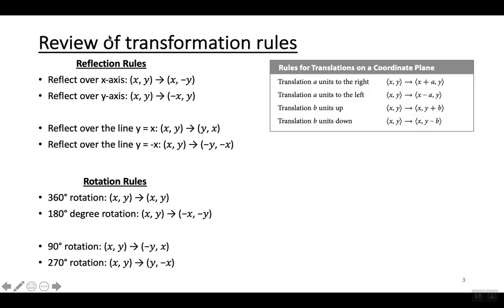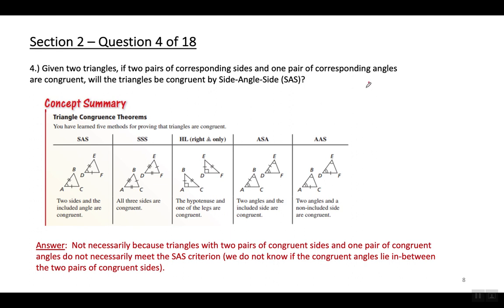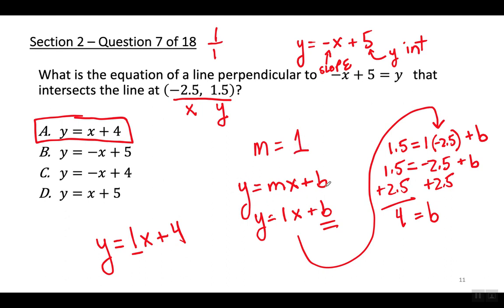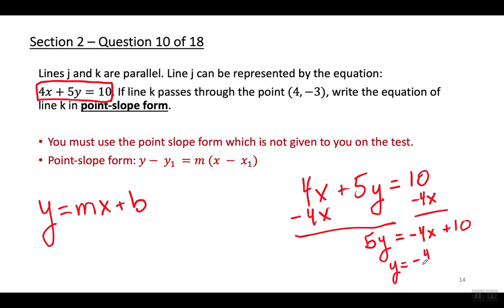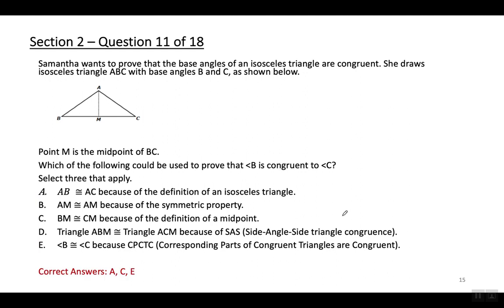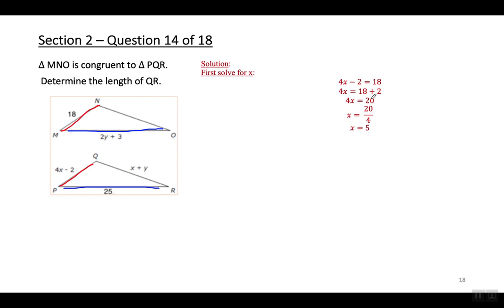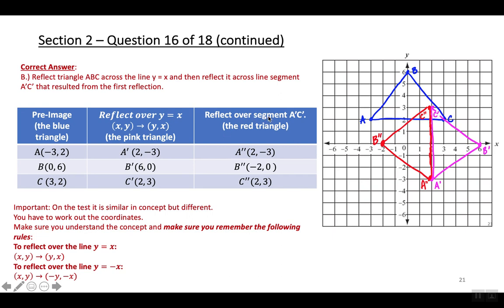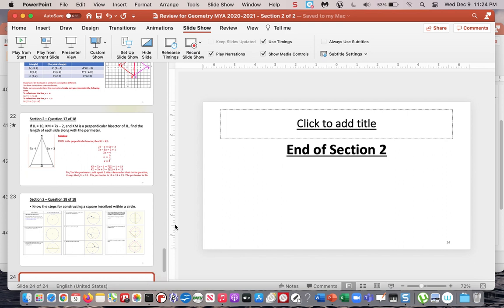Review for Section 2 of Geometry Mid-Year Assessment